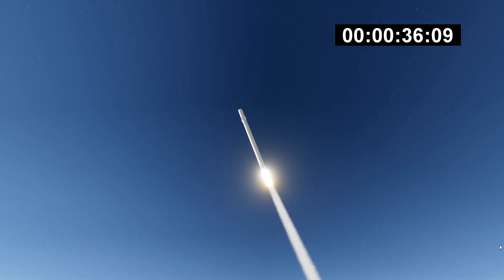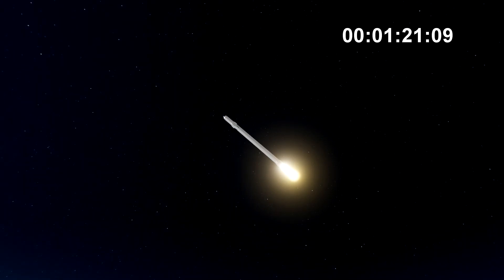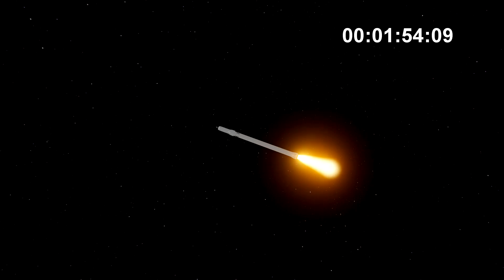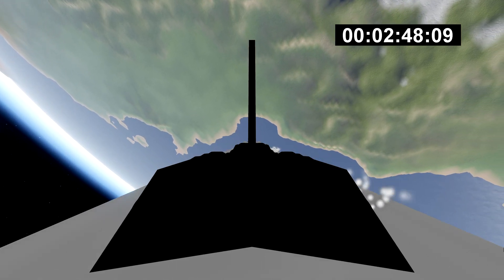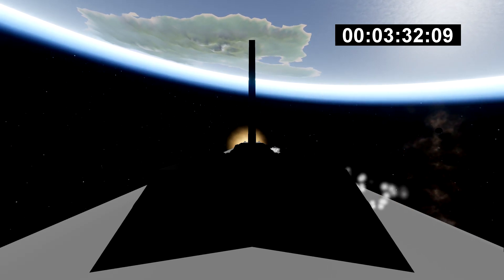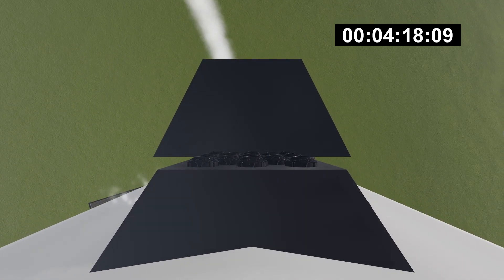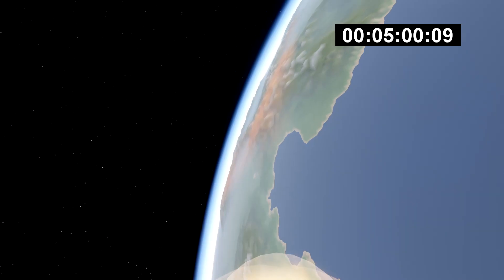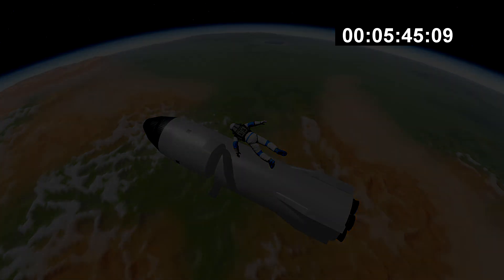Starship Test Flight - SimpleRockets 2